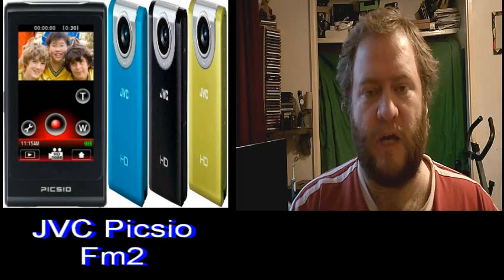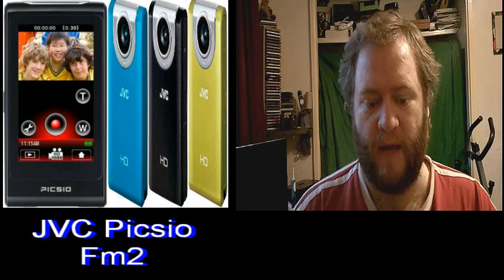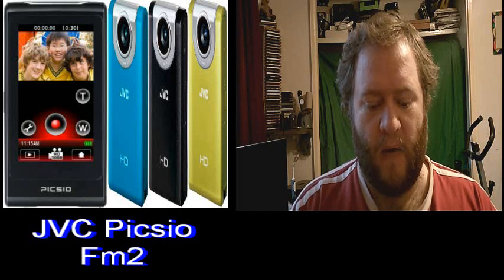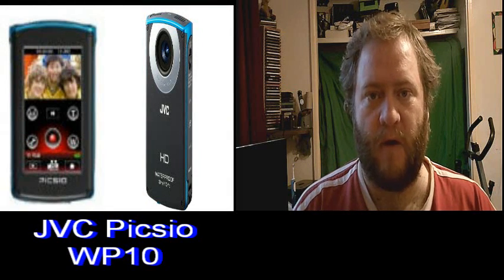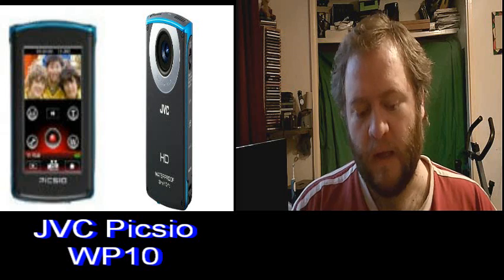New pocket HD camcorders review addition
Hi all

since doing my last review a couple more camcorders have come out so i thought i would tell you about them.

the JVC Picsio WP10 and FM2 are out in september heres some info:

also out in september